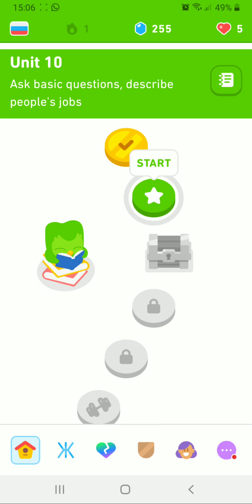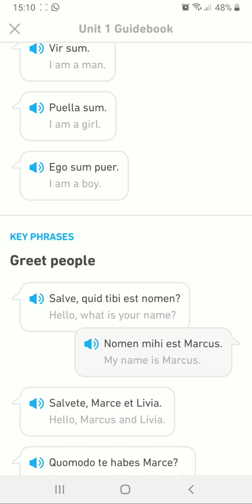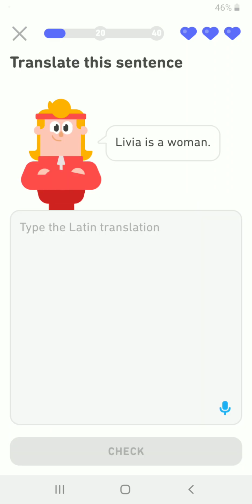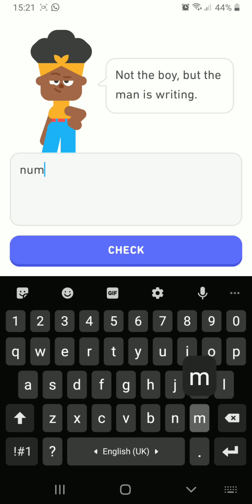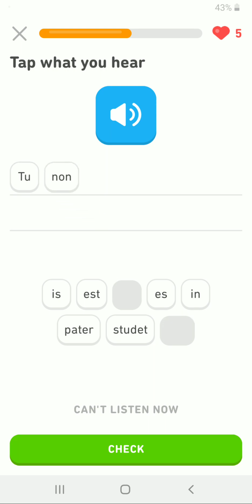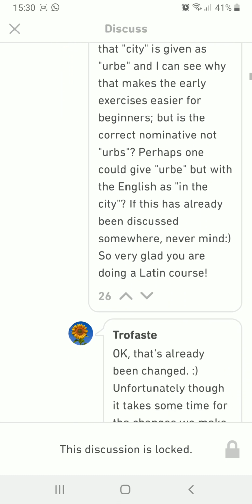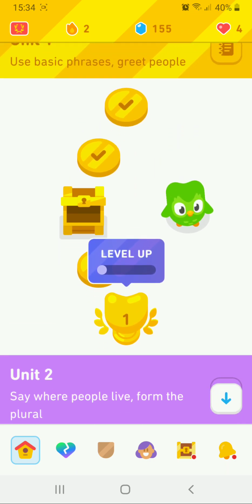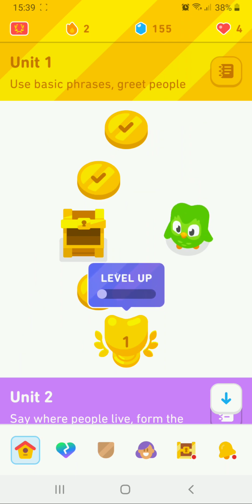Latin Language Learning Lesson 4